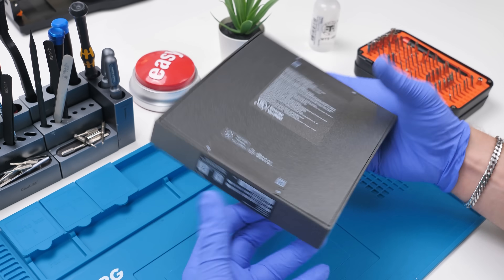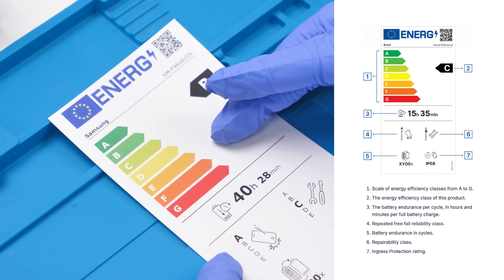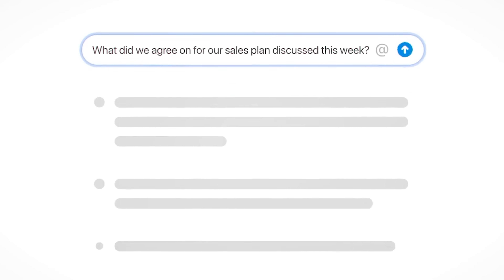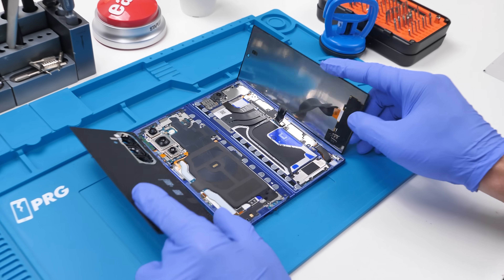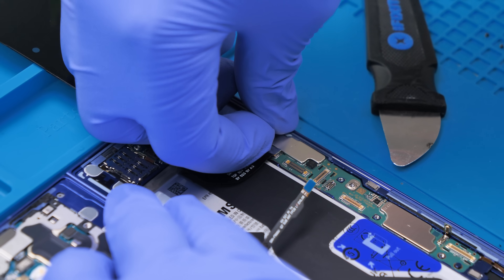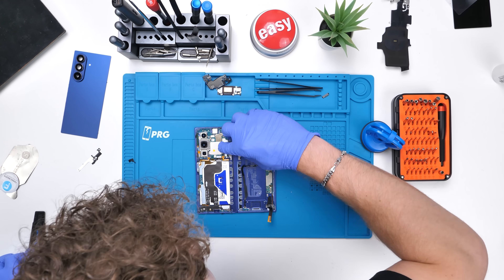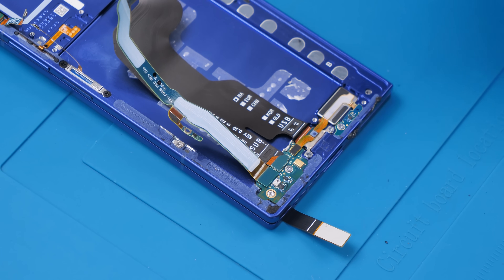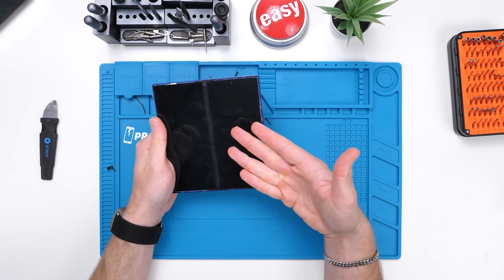What Does This Mean? Z Fold 7 Teardown...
(Applicable to all hardware, valid until 8/30)

Not only is there a new Samsung Galaxy Fold that's thinner and lighter, but there's also a new player in the repairability game. In this video, we'll explore what the EU's new rating for repairability means and get a grasp of what a C really means. We're also going to be exploring what Samsung has sacrificed to get this phone this thin.

🔧 My Most-Used Repair Tools:
iFixit Pro Repair Kit
Heat Gun
Suction Cup
Qianli 3D Screwdriver Set
Qianli Screwdriver Holder

🎥 Filming Gear:
Camera: Lumix GH5
Mics: Rode HS2 | Wireless Go
Shotgun Mic: Rode VideoMicro
Lighting: Studio Box Lights | Neewer LEDs